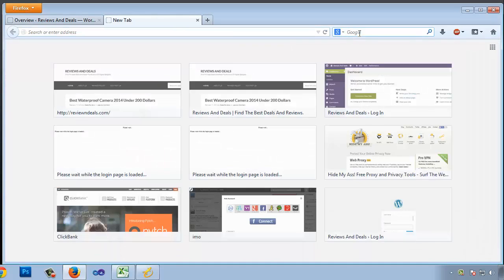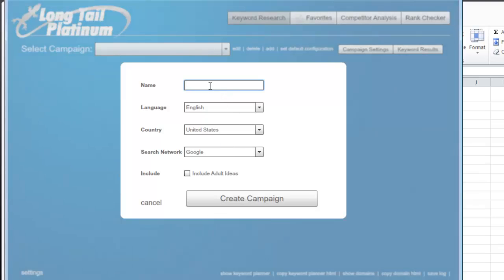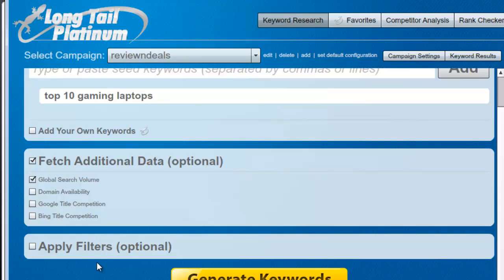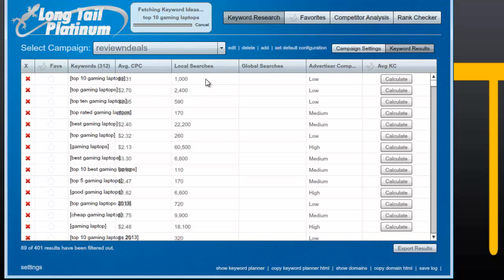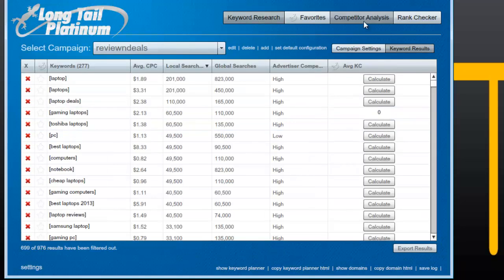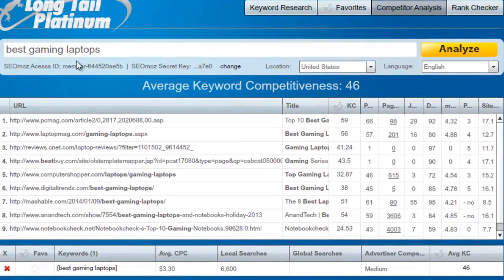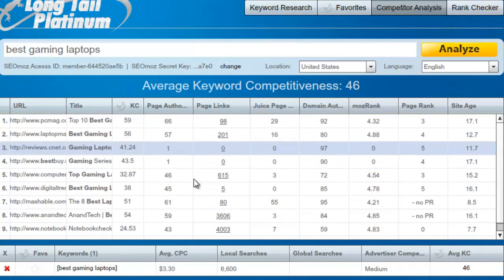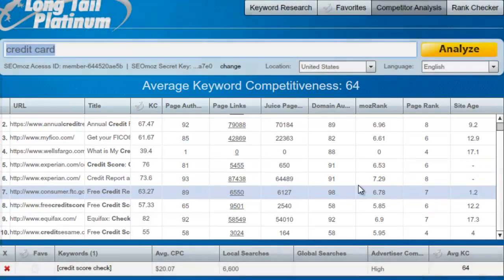036 keyword competition analysis with longtailpro